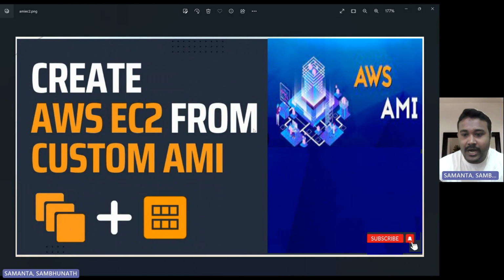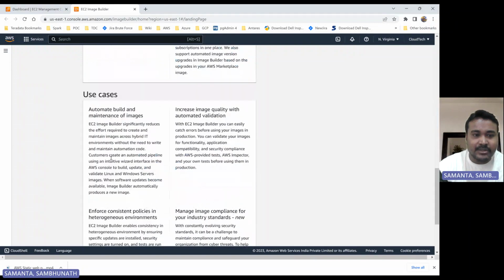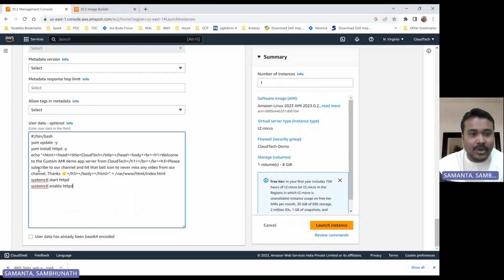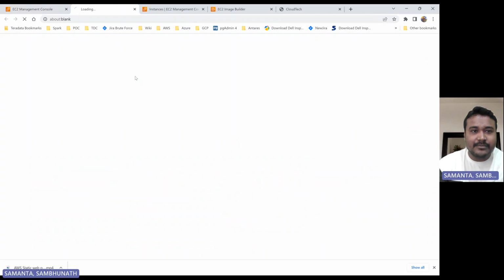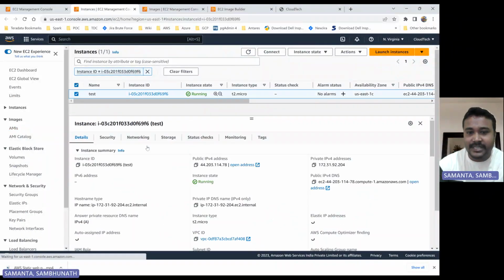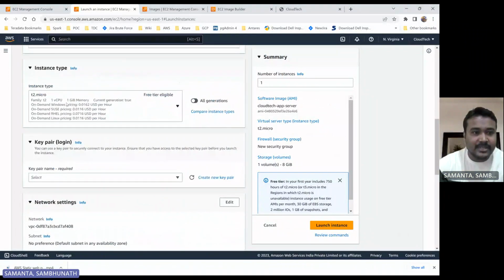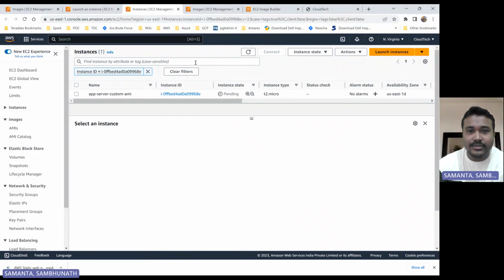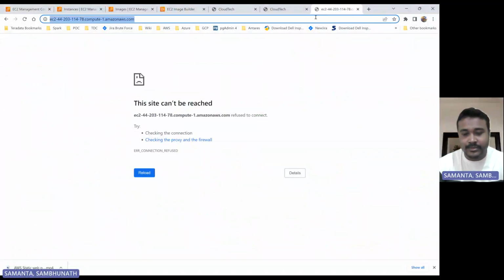What is Amazon Machine Image | AWS EC2 AMI Introduction | Create an AMI on AWS EC2 Tutorial | #2023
In this video, you will learn how to create an AMI on EC2 with full hands-on practice

In this AWS AMI Demo, we are going to learn the following 👇
✅AMI Concept in detail
✅Create Windows/Linux AWS EC2 Instance, like an APP/API server
✅Create AMI from Linux/Windows Instance
✅Create an instance APP/API from the new AMI and Validate.

Details in the AWS portal ⏩